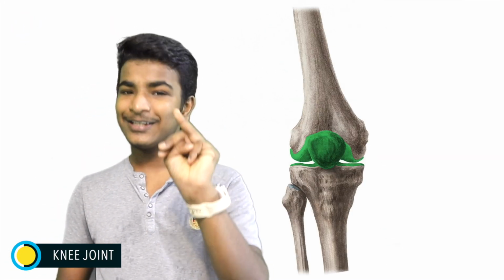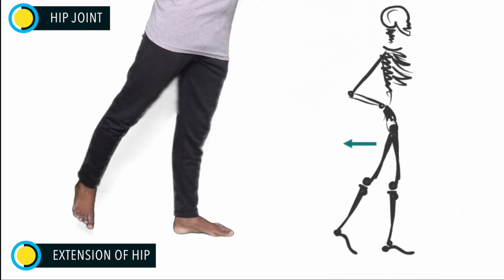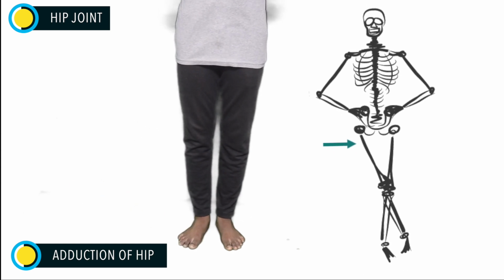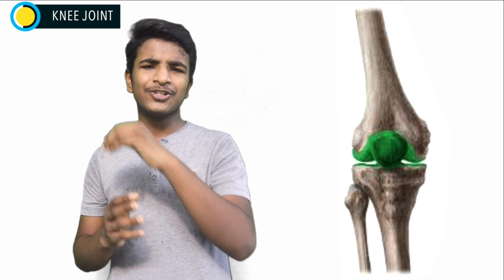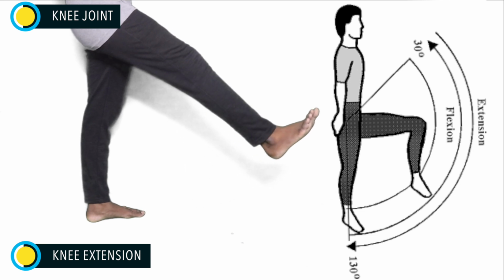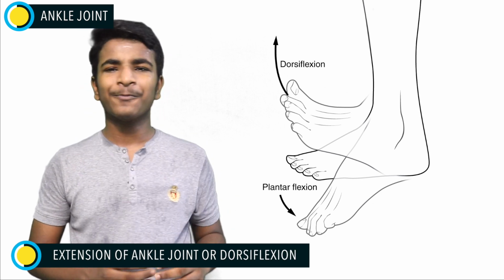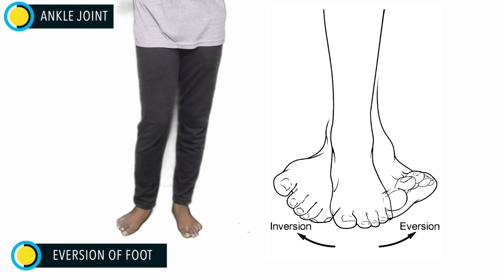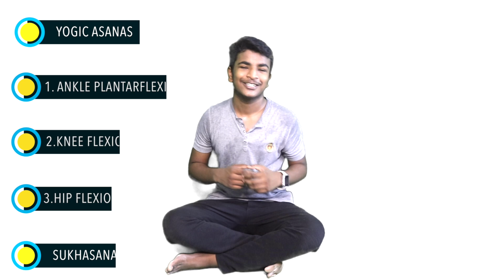Anatomical Movement Terms | Flexion, Extension, Abduction, Adduction | By Ritvik Patel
Yoga creates harmony between body, mind, and spirit. It is an ancient practice that is synced with breathing. As yoga is a profound term, it is necessary to understand more about the anatomy of yoga. It is also essential to know how different asanas improve your body’s alignment connect with breath and mind.

In yoga teacher training, it is significant to understand yoga anatomy and deliver healthy practice to others. It also plays a vital role in performing hard poses in yoga. Anatomy education is an essential part of Hatha Yoga. It describes the placement of the body’s bones, and the specific systems within the body.

When discussing the anatomy of yoga, it is crucial to understand the basic terminology to clear about moves in a pose.

Our body defines specific terms and divided into universal position, which is known as the anatomical position. It describes the anatomy and concrete structures, direction, body movement, and planes.

Anatomical planes of the movement

Coronal Plane (Frontal Plane) – It is a vertical plane that running from side to side and divides the body into ventral ((back and front, or posterior and anterior)and dorsal portions. In the coronal plane, we have an abduction and adduction part. In yoga, UtthitaTrikonasana or Parighasana is a frontal plane.

Abduction: A movement of limbs away from the midline of the body and within the frontal plane.

Adduction: Opposite to abduction that brings the limb toward the body.

Sagittal Plane (Lateral Plane)-  A vertical plane that runs from front to back and divides the body into right and left sides. Sun Salutations- you are moving to the Sagittal plane.

Flexion: When two bones move closer together in the sagittal plane, the joint between them is flexing or flexion.

Extension: when the dorsal (hard) surfaces of two bodies move farther apart, the join is extending or extension.

Transverse Plane (Axial Plane)- It is a horizontal plane that divides the body into upper and lower parts or superior or inferior sides. The transverse plane is perpendicular to the coronal plane and sagittal plane.

Horizontal Abduction: It is used to describe the movement of the arms from horizontally across the body. Where the body part is first moves towards flexed, then moves in a posterior direction.

In conclusion

It is vital to understand the yoga anatomy to know the essence of your asana practice taught during a yoga teacher training course.

◾YOGA: A WAY OF LIFE (एक जीवन शैली)◾

✅ 200 Hrs. YOGA TEACHER TRAINING COURSE➤